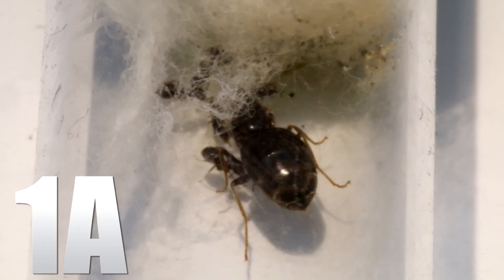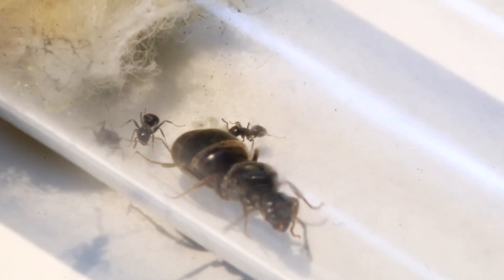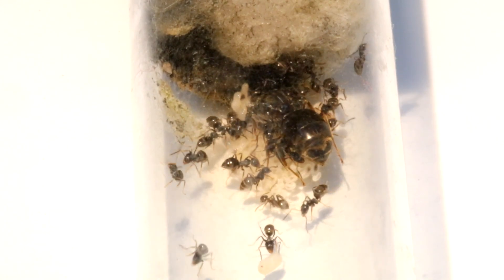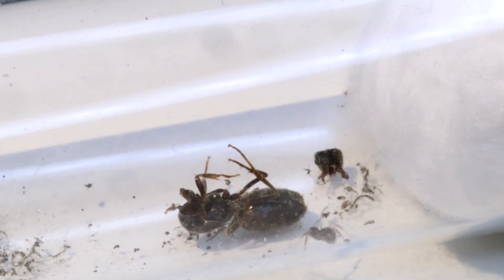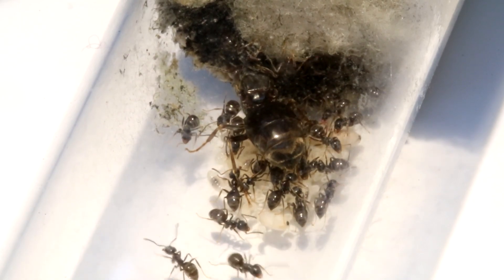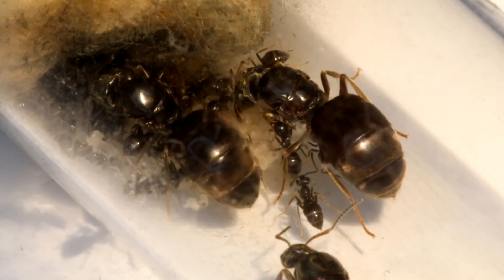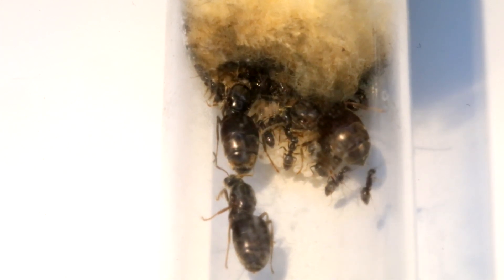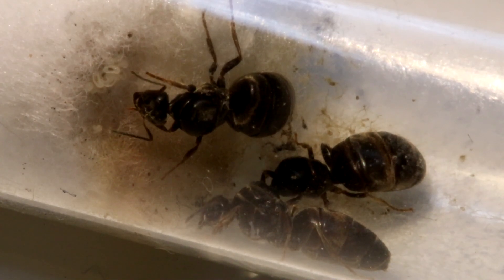2 LASIUS NIGER QUEENS TOGETHER = 💀 | The 2020 Lasius Niger Experiment Update #5 - Ant Holleufer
What happens when you put TWO queens together? Today, we will show you the brutal truth about this experiment.